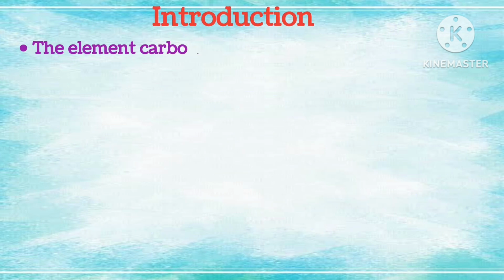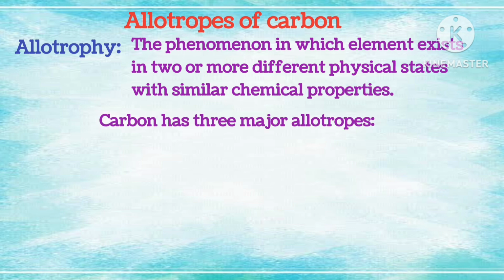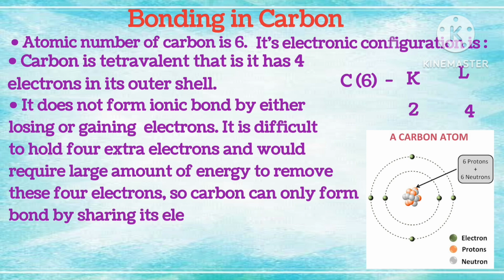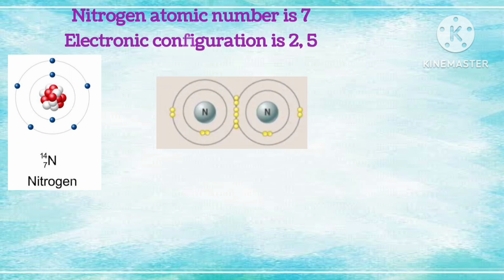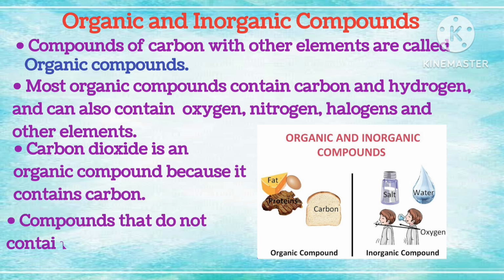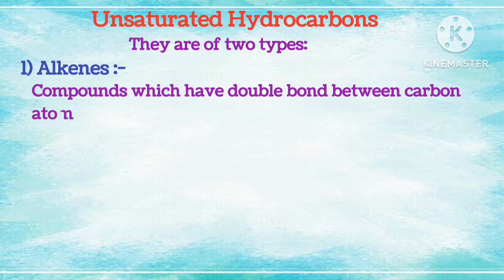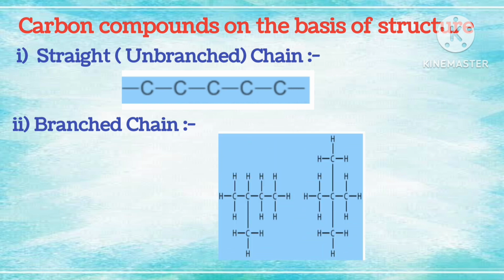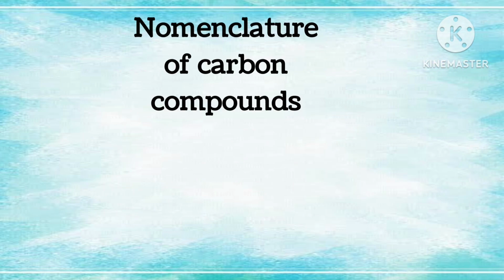CLASS 10 ; CHAPTER 4_ CARBON AND ITS COMPOUNDS ( Part 1)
Carbon and its compounds ( part 2)